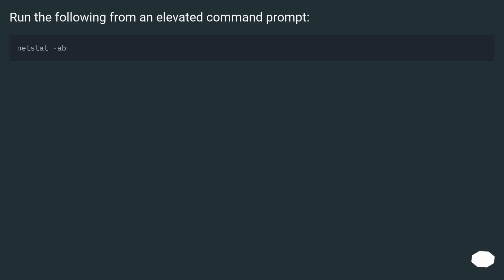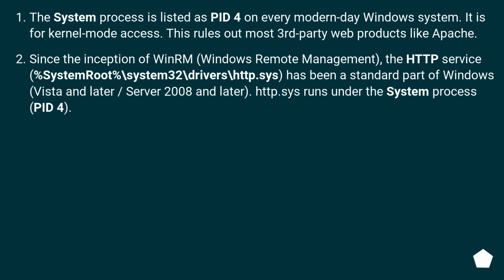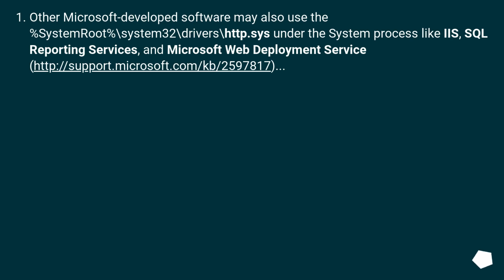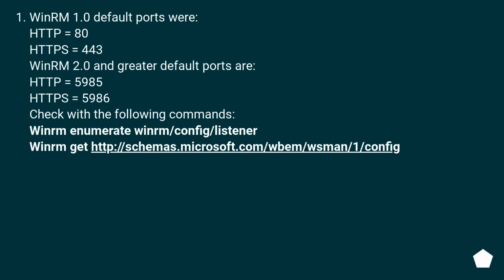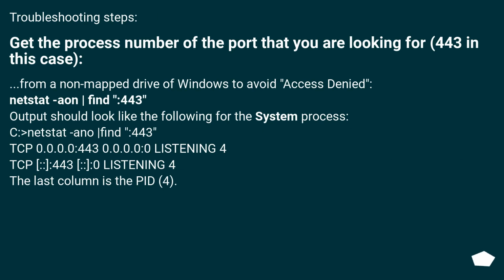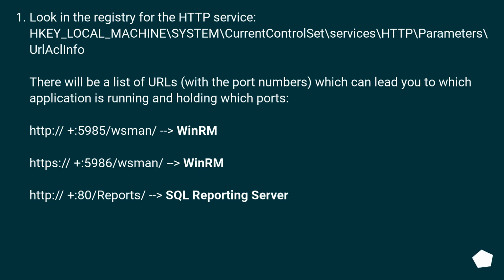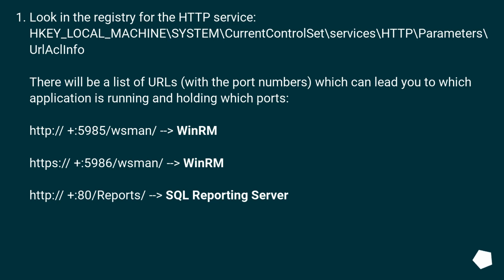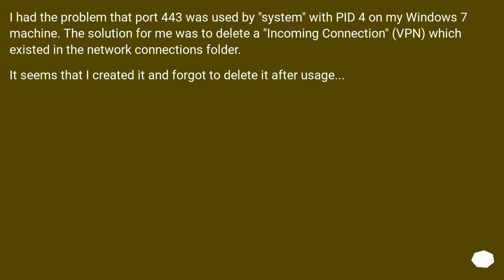Why is the 'System' process listening on port 443?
Chapters
00:00 Question
01:33 Accepted answer (Score 20)
01:46 Answer 2 (Score 33)
02:05 Answer 3 (Score 26)
06:56 Answer 4 (Score 13)
07:22 Thank you